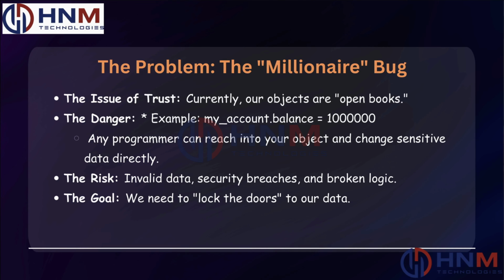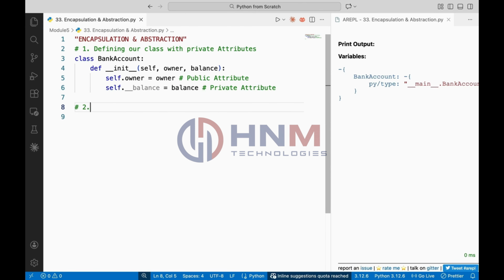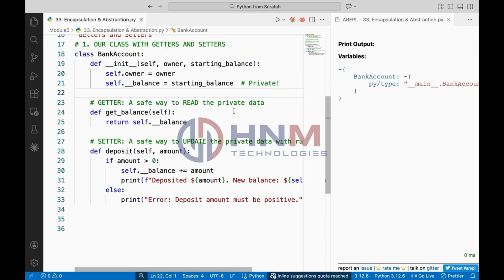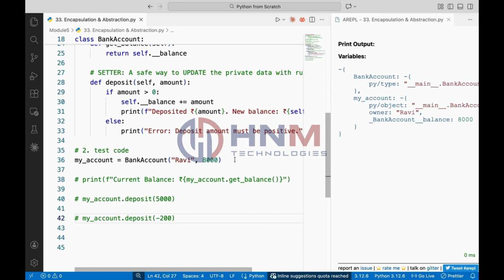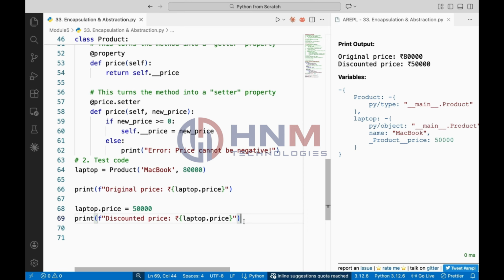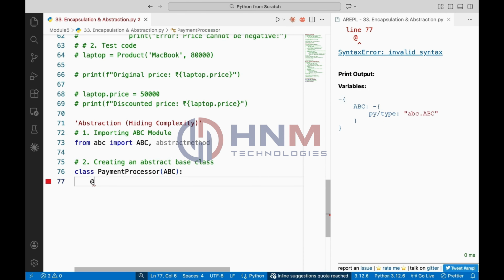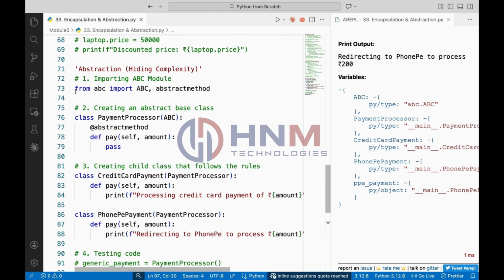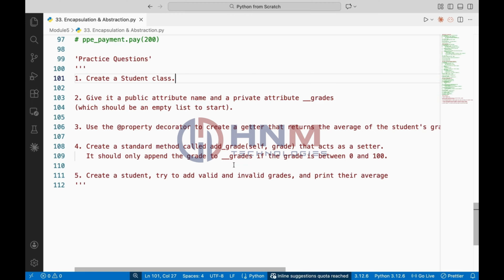Encapsulation & Abstraction in Python | OOP Concepts Made Simple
In this video, you’ll learn about Encapsulation and Abstraction in Python, two key principles for writing secure and clean code.

🔹 Data hiding in Python
🔹 What is Abstraction?
🔹 Real-world examples

These concepts help in building robust and maintainable applications.

00:00 Introduction
01:47 Public vs Private Attributes
05:23 Getters and Setters
08:00 The Pythonic @property Decorator
11:05 Abstraction
17:01 Summary
17:31 Practice Questions
18:30 Up next
18:34 Thanks